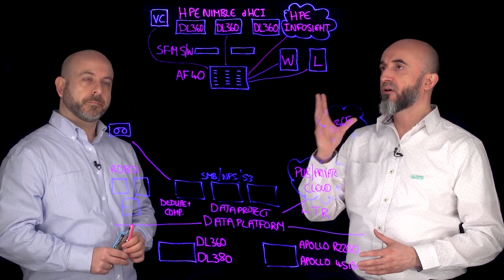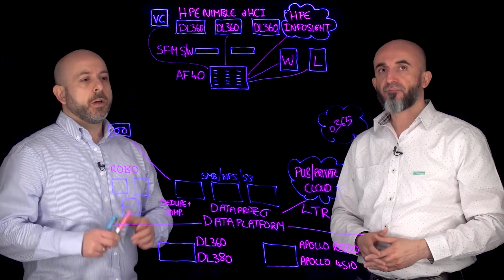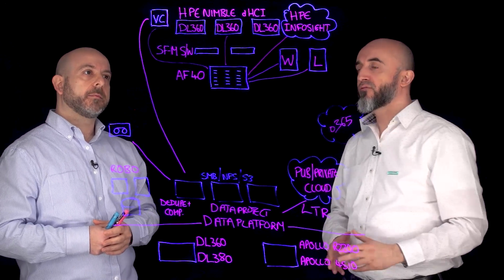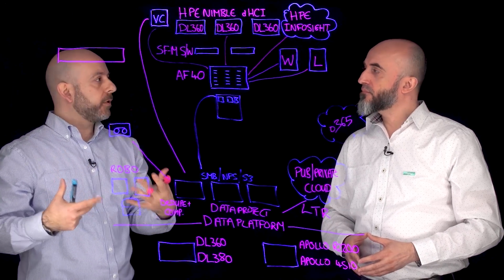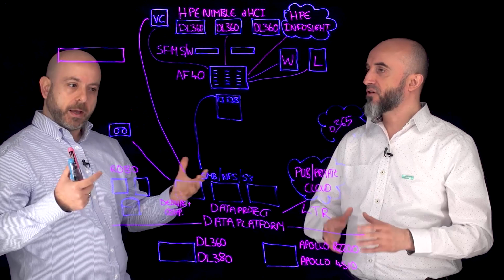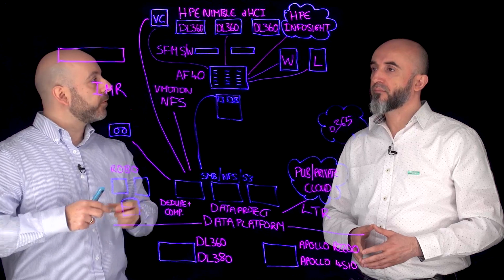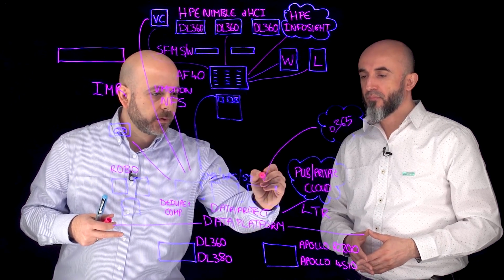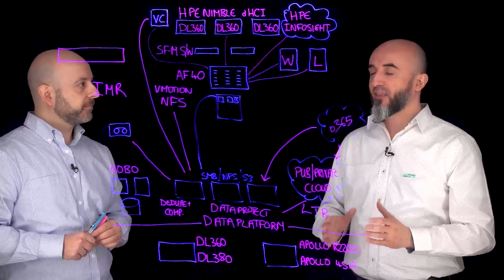How to Protect Your Mission-Critical Applications Running on Nimble Storage with Cohesity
Understand how different workloads are protected while running on Nimble Storage with Cohesity’s next-generation data protection technologies. Workloads discussed include: VMware, Physical servers, SQL & Oracle, Sharepoint, O365 and HPE Nimble Storage snapshot integration.

Job Titles:
Farid U. Khan – Storage Architect, HPE
Ezat Dayeh – Systems Engineering Manager UK&I, Cohesity

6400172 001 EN